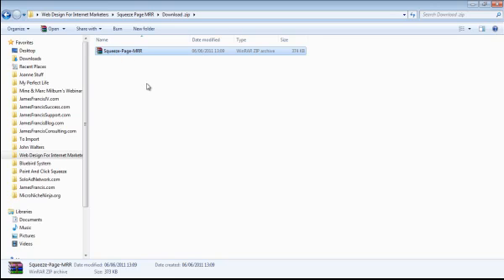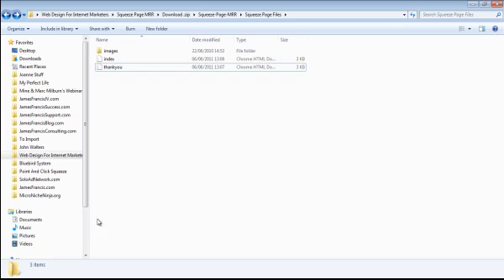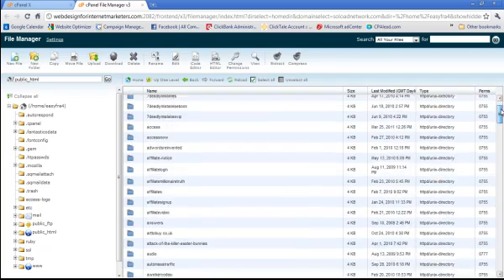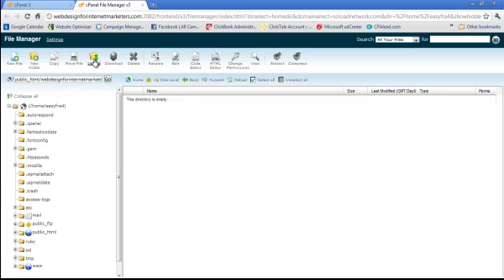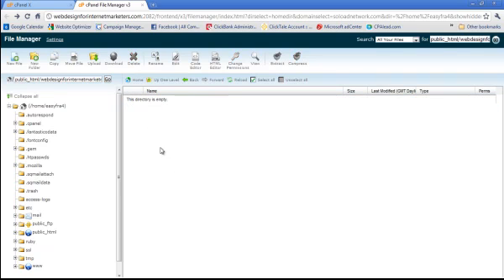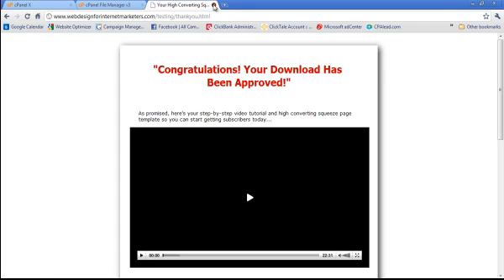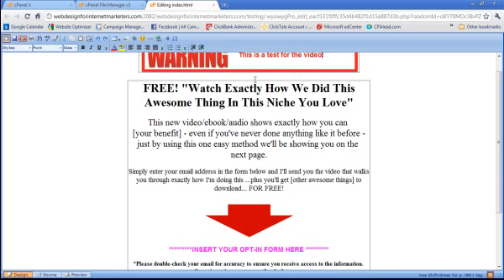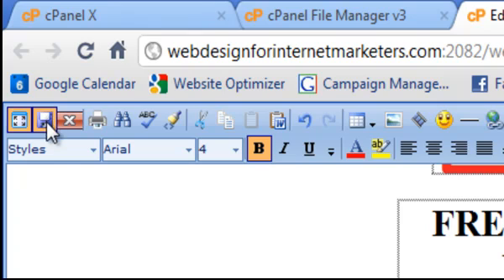Squeeze Page Tutorial - How To Install A Squeeze Page